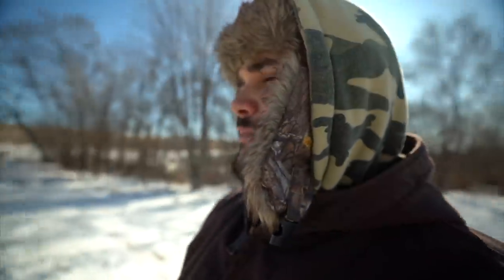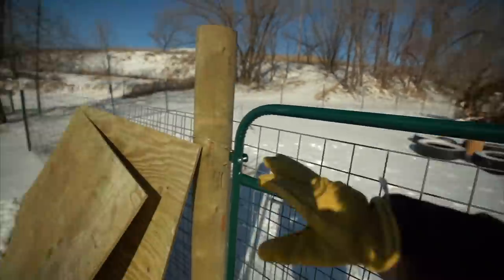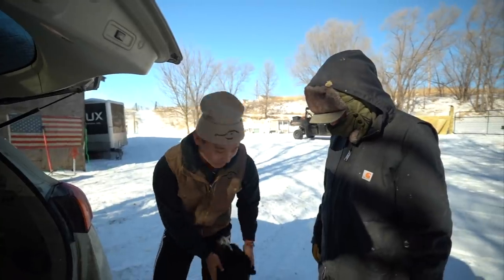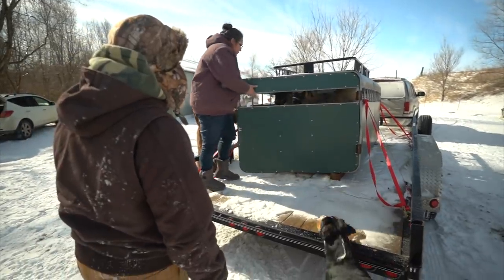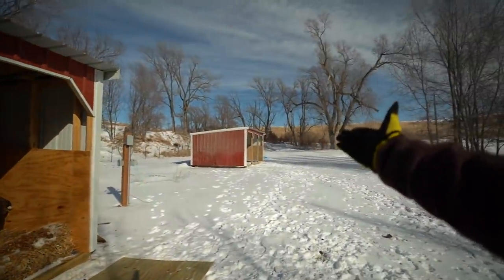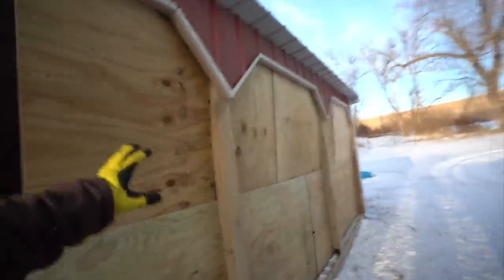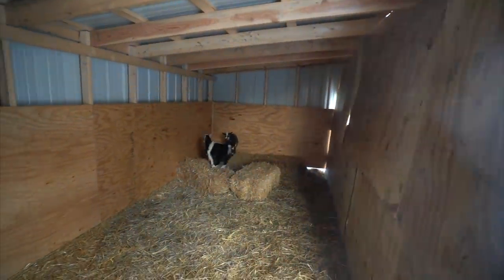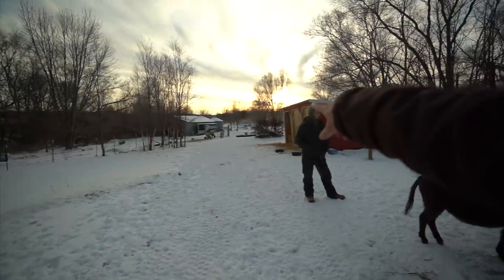I Bought SHEEP for My BACKYARD FARM!!! (Help Me Name Them)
The sheep are finally here! Comment some name suggestions below!